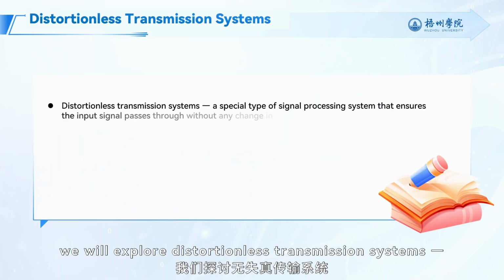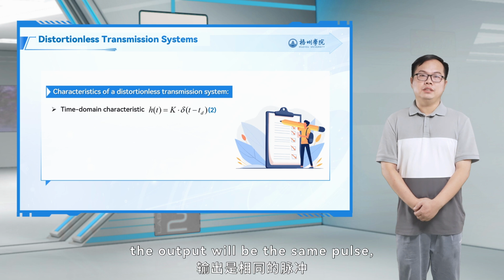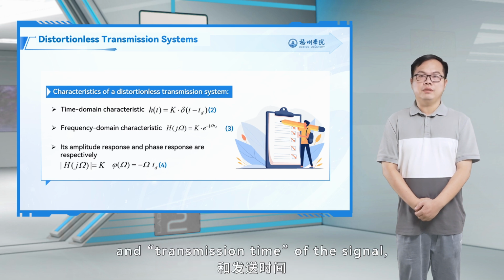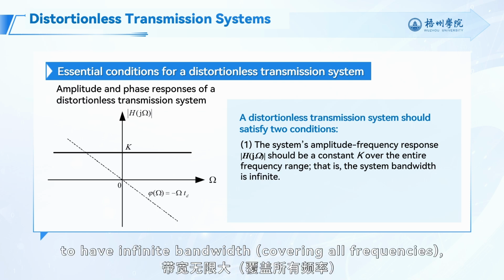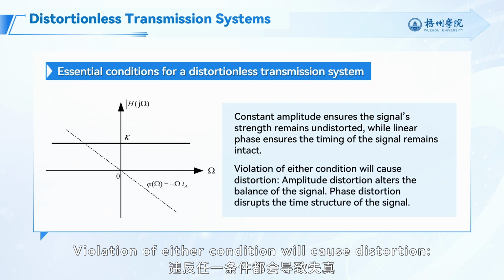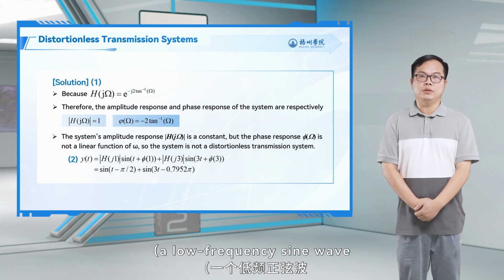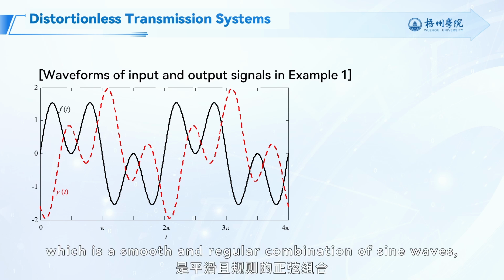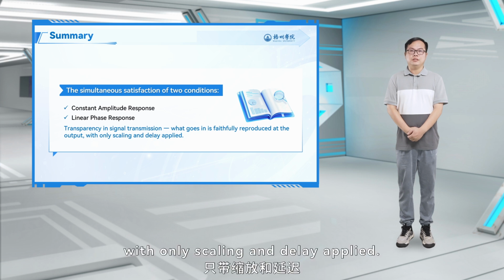5 3 Distortionless Transmission Systems